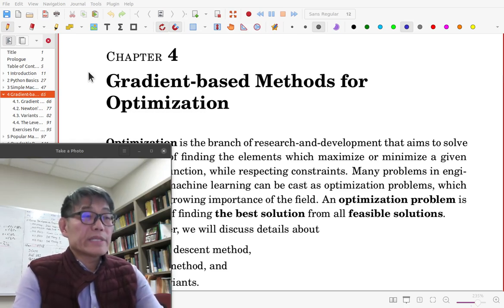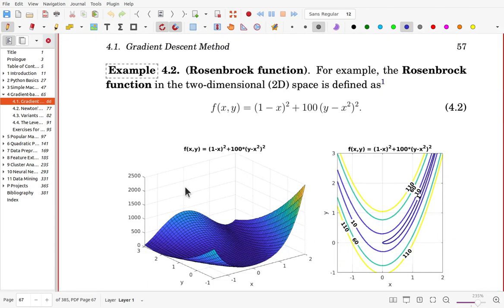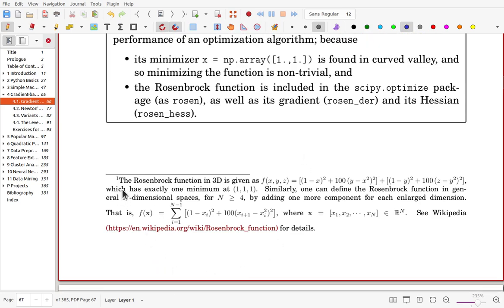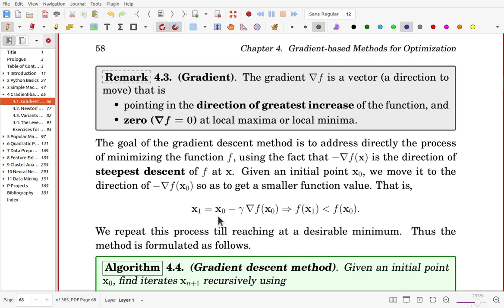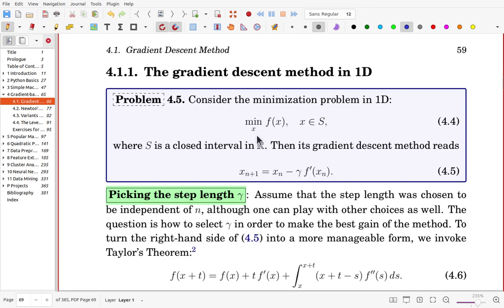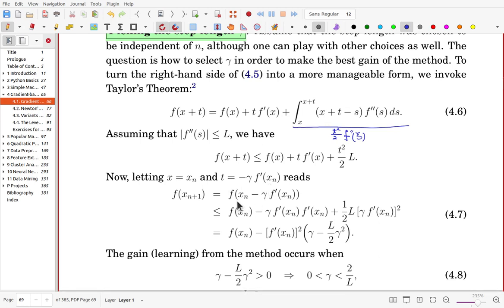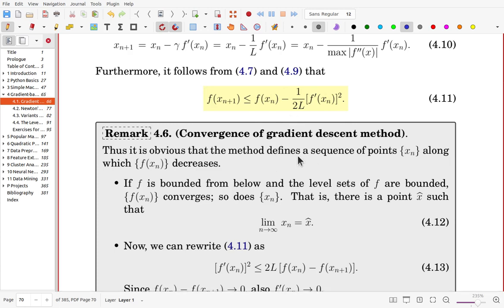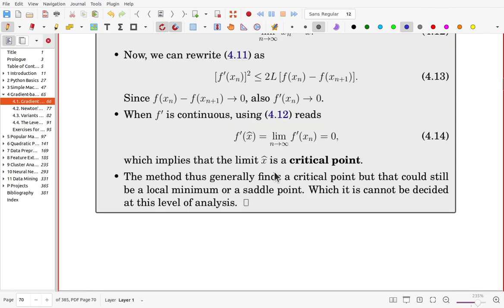MathTalent Machine Learning Section 4.1 Part 1 Gradient Descent Method